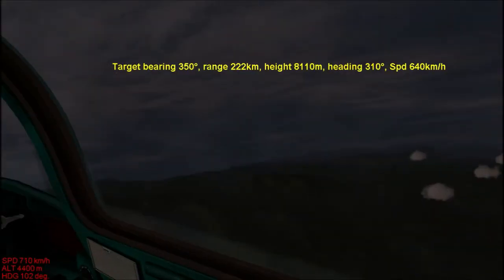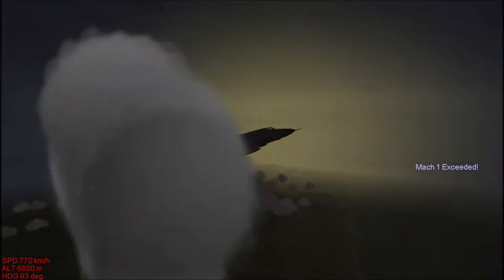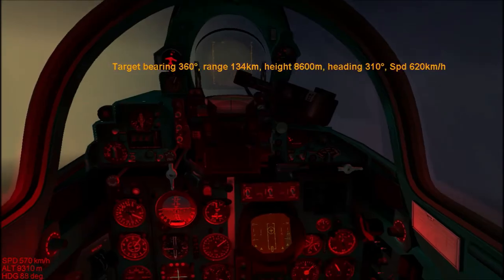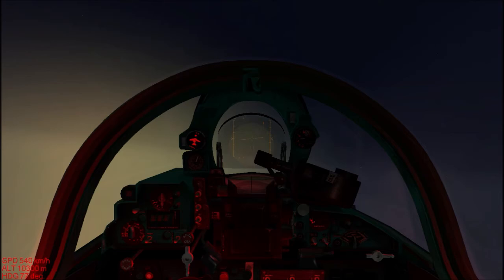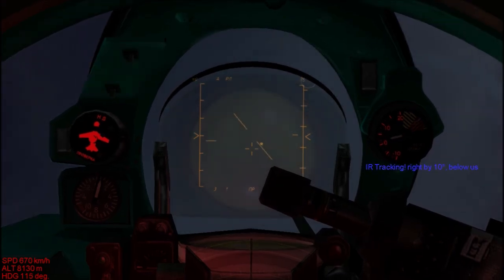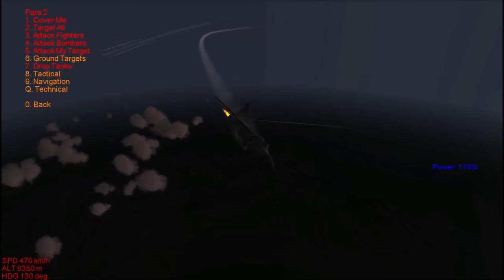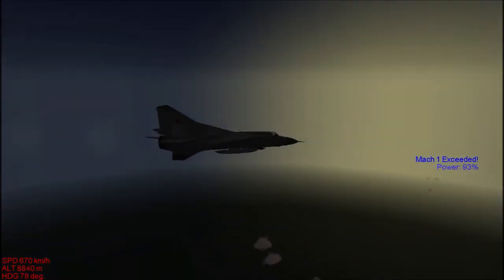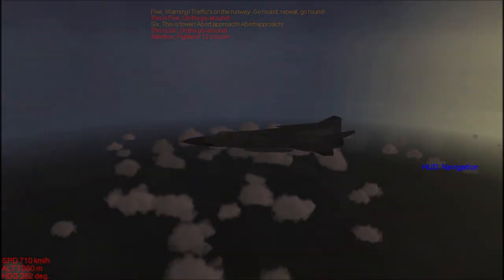MiG-23M RADAR showcase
This video, continuing from the previous one, shows RP-23, the main engagement system of the MiG-23M, as well as the missile, R-23R.

The radar is used in pure RL mode only; in reality, it can be coupled with the IRST (RL+TP mode), where the IRST supports the radar in case of jamming or out-of-aspect attack (notching target, RP-23 is a pulse-Doppler radar). I have both modes modeled, however as I have yet to actually model pulse-Doppler limitations, there is no need for the TP.

I just realized that this representation is actually more like RP-23M from the later MiG-23's; rework going on.